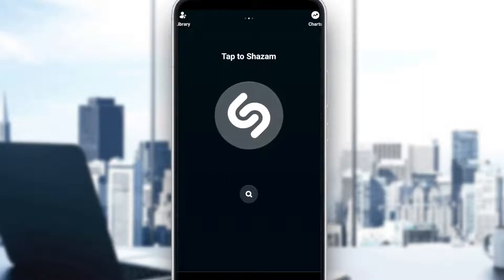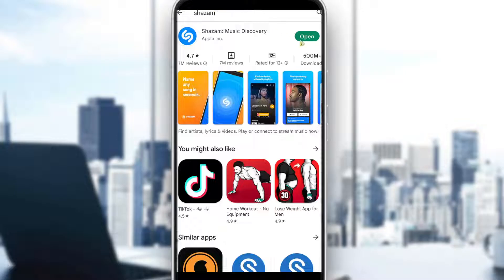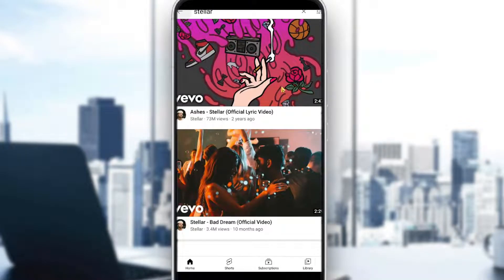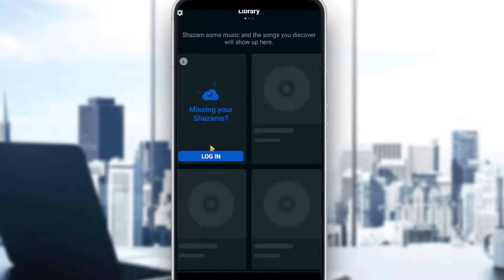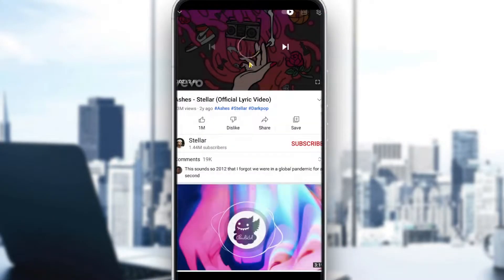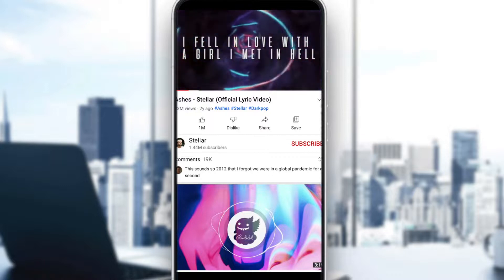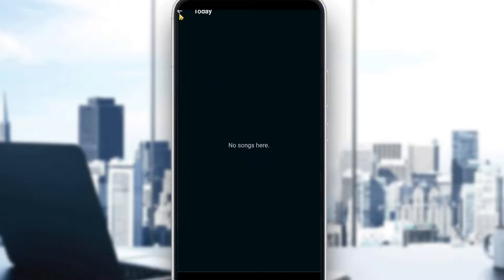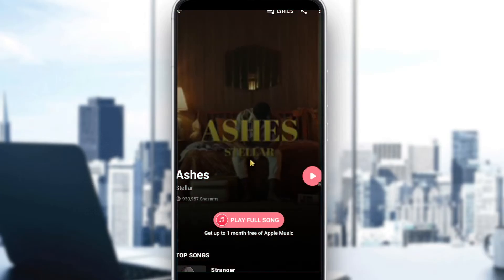How To Shazam A Song Playing On Your Phone Tutorial